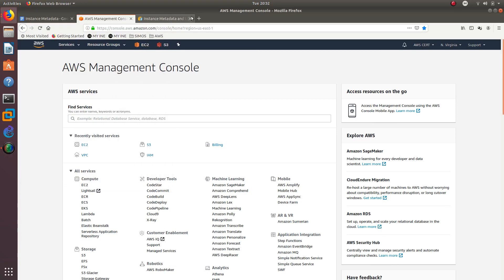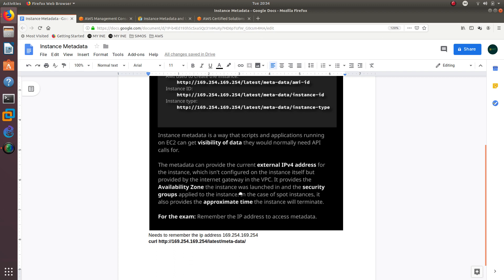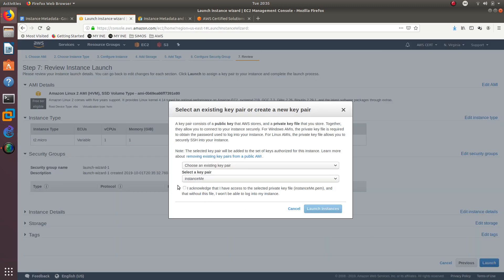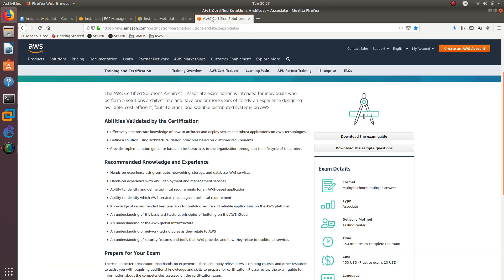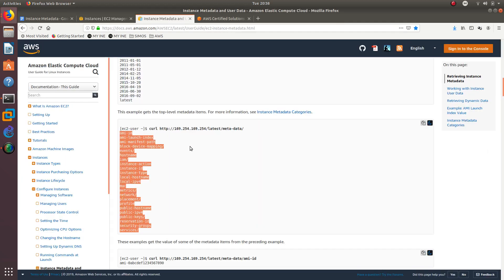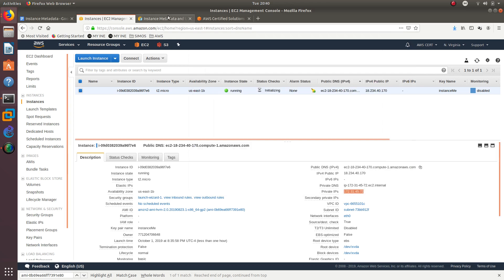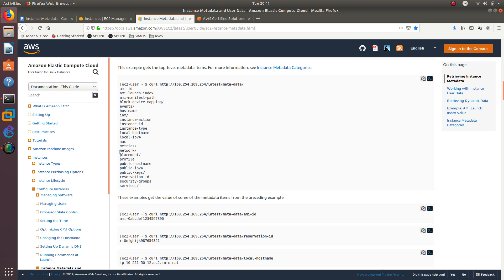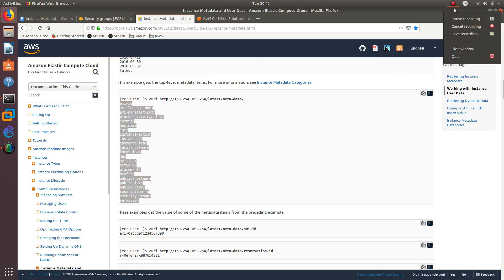Retrieving EC2 Info from instance metadata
Instance metadata is data about your instance that you can use to configure or manage the running instance.

ami-id
ami-launch-index
ami-manifest-path
block-device-mapping/
events/
hostname
identity-credentials/
instance-action
instance-id
instance-type
local-hostname
local-ipv4
mac
metrics/
network/
placement/
profile
public-hostname
public-ipv4
public-keys/
reservation-id
security-groups